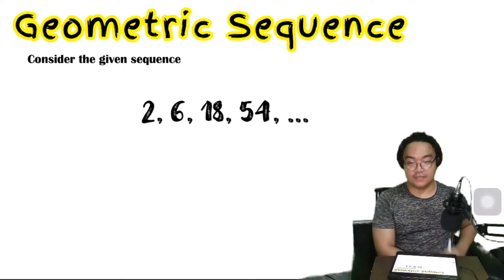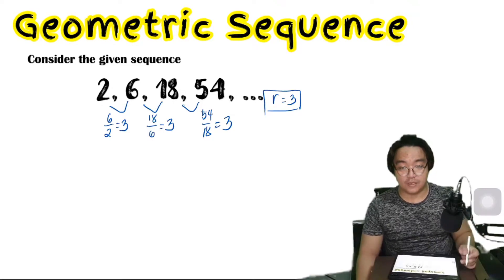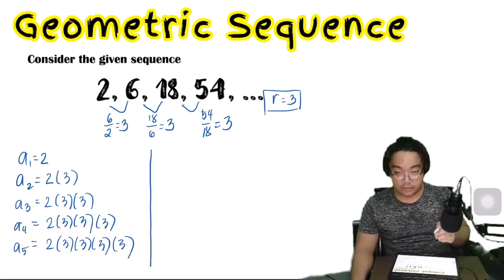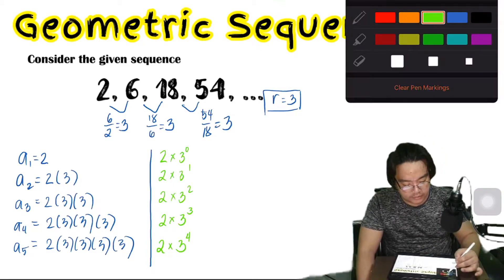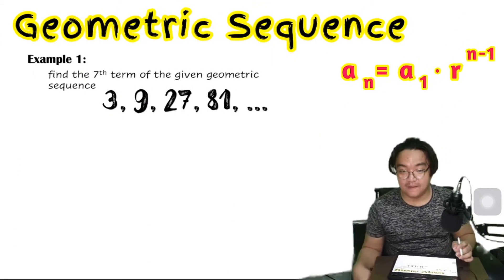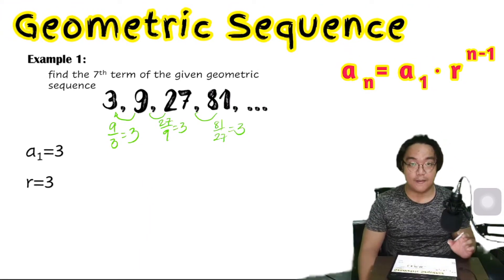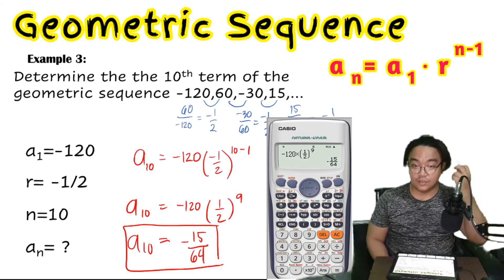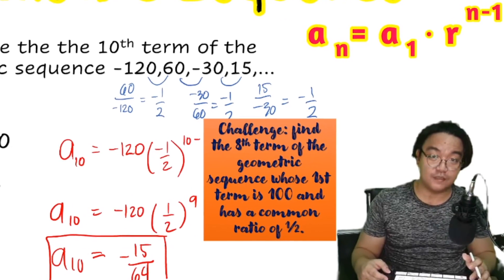Geometric Sequence - How to find the nth term of a Geometric Sequence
there's a correction in my video, at around 12:12, it should be -120(-1/2)^9,  i'm sorry, i forgot to put the negative sign.. the answer should be POSITIVE 15/64.

Geometric Sequences: A Formula for the "nth" Term, and how to apply the formula to find a specific term of a geometric sequence

In this video, the formula to find the "nth" term of a geometric sequence was derived by considering an example, then use the formula to do a few different problems.

challenge question at the end of the video.

Hope you learn from this video.